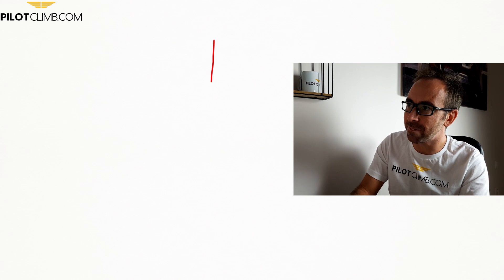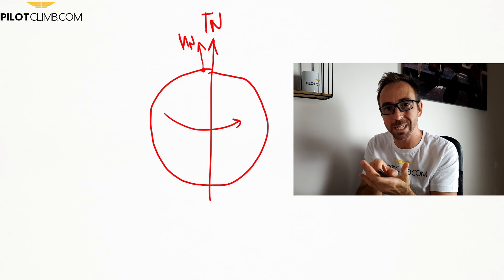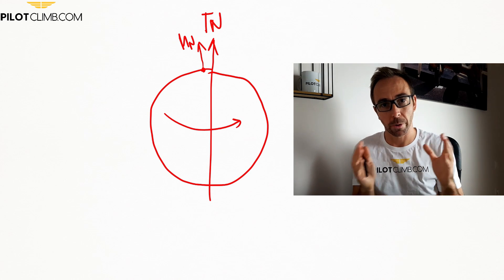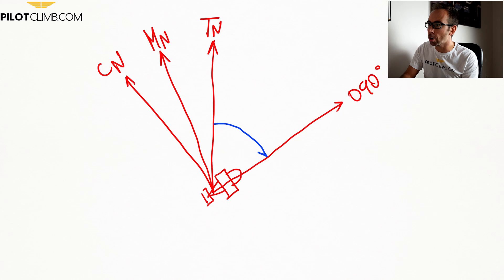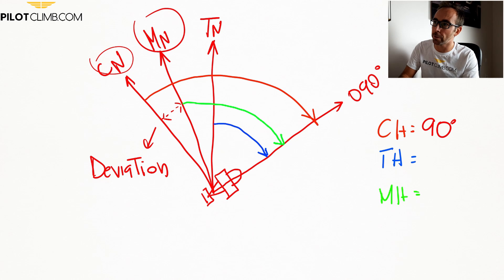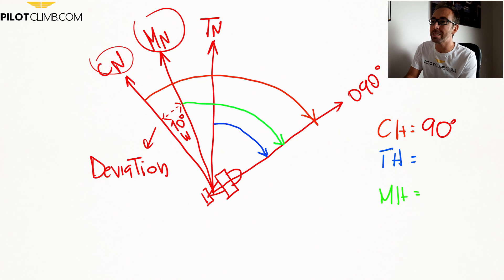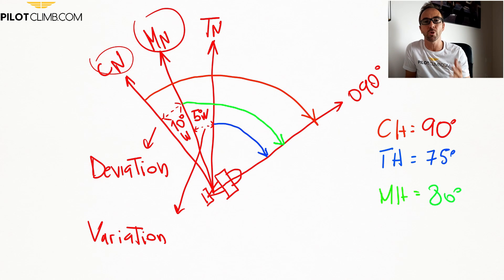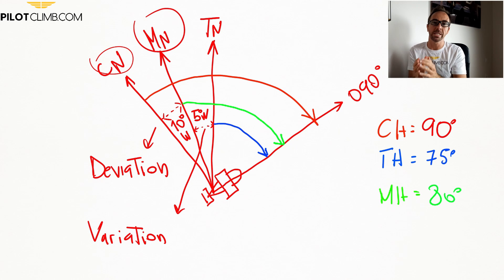Compass Heading vs Magnetic Heading - [True North, Magnetic North and, Compass North]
In today's video, we are going to talk about the Compass Heading, the Magnetic Heading, and the True Heading.

The Compass Heading is the angle between the heading of your Aircraft and the Compass North.
In order to calculate your Compass Heading you need to know the Deviation of your compass, this is so because each compass is affected by the Aircraft Magnetic FIeld.

The Magnetic Heading is the angle between the Magnetic North and your heading.
In order to calculate the Magnetic Heading, you need to know the Variation of your Location, this is so because the Variation changes from place to place and with time.

The True Heading is the angle between the True North and your Heading.
If you want to know your true heading starting from your compass heading you need to know your deviation, which will give you the magnetic heading, and then add or subtract your variation.

Timestamps:
00:00 Intro
00:53 What is Compass Heading
01:15 What is the True North
01:46 What is the Magnetic North
02:25 What is the Compass North
03:48 True Heading, Magnetic Heading and, Compass Heading calculation.